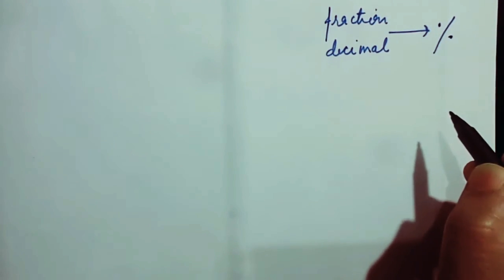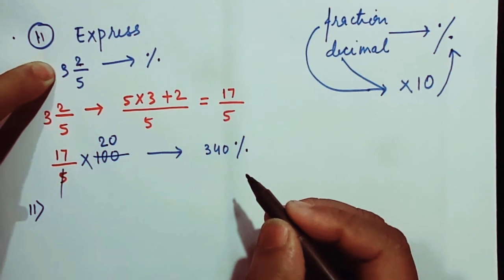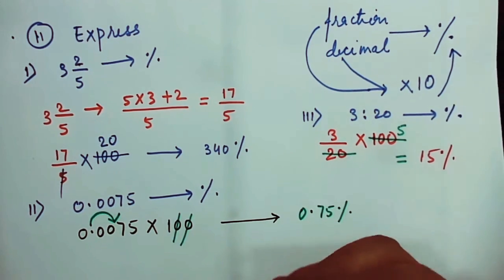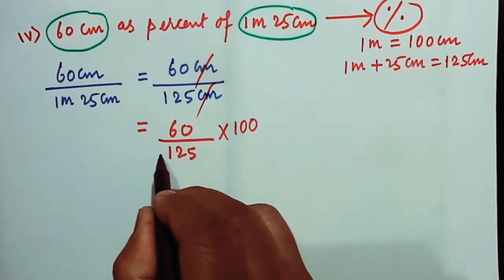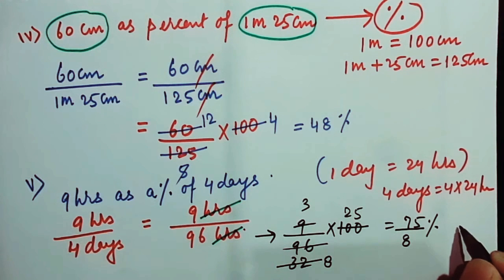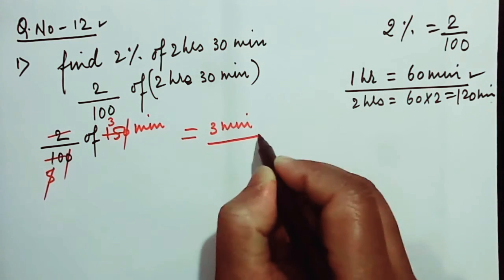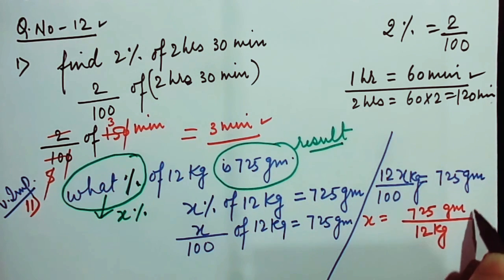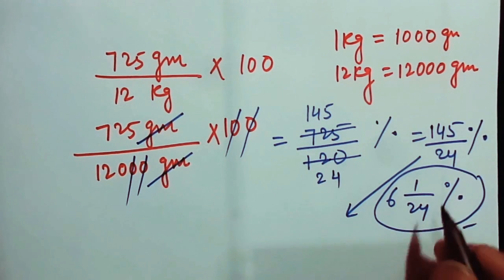ICSE|| SELINA MATHS ||CLASS 7|| PERCENTAGE|| EX 8A ||Qno. 11&12